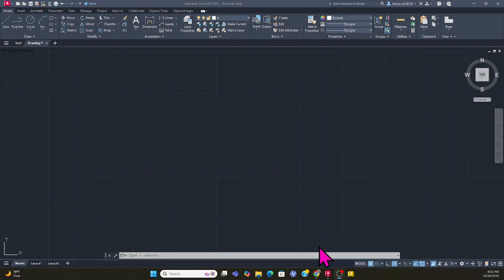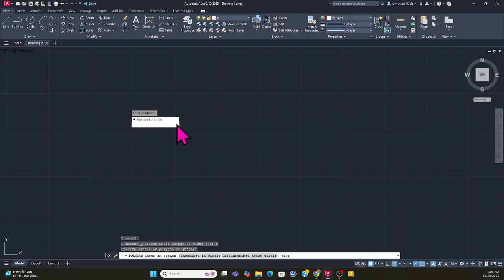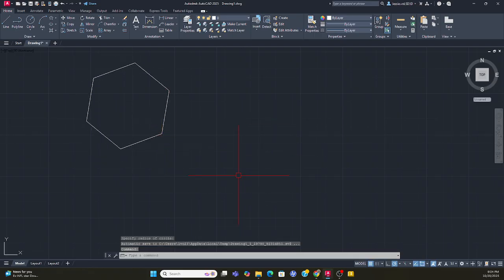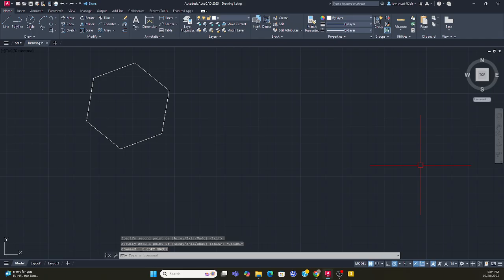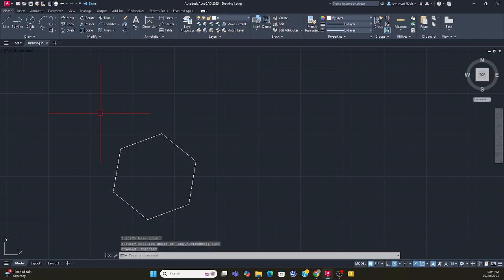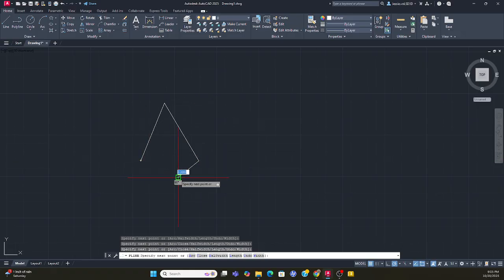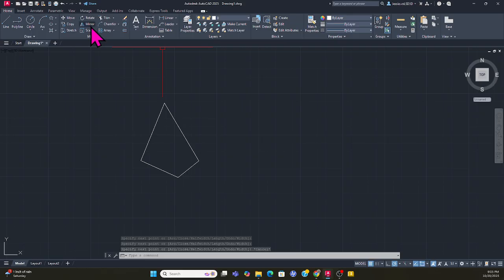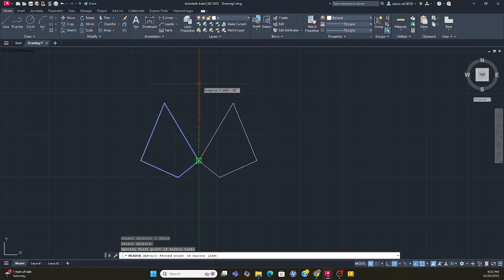AutoCAD 101: Copy, Rotate and Mirror Command